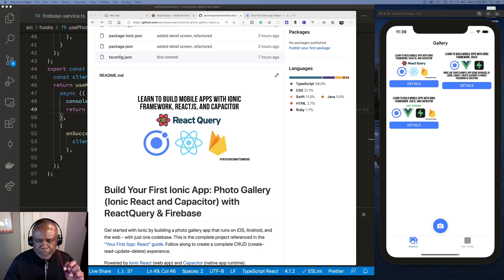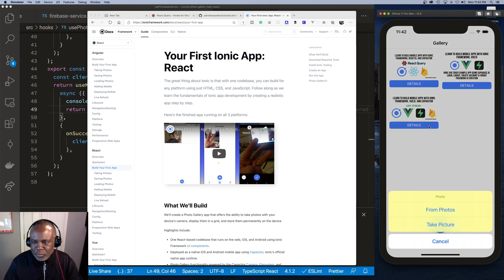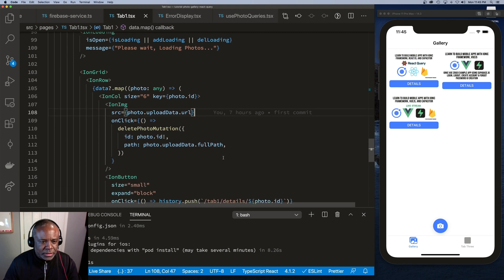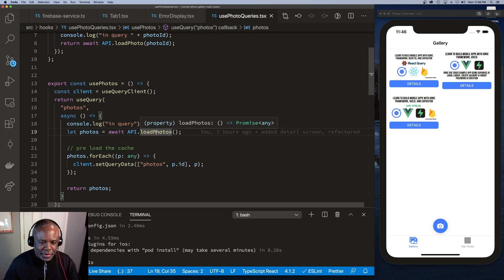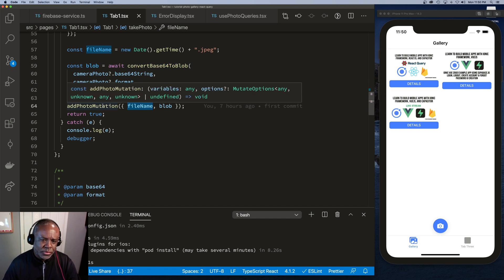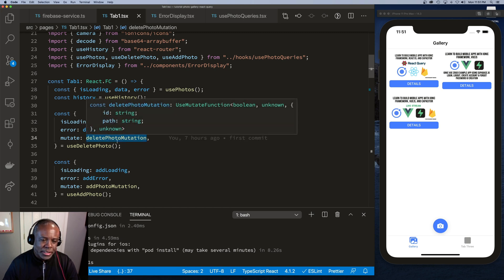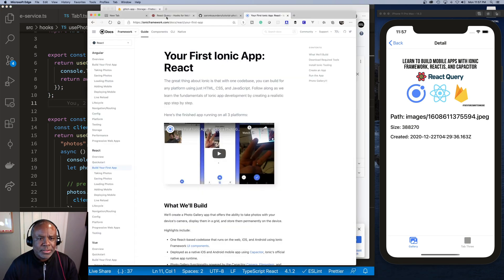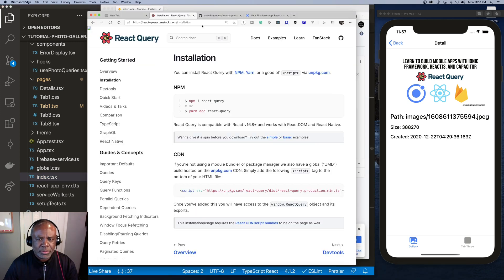Ionic React Photo Gallery Tutorial With Firebase and React Query; Code Walkthrough [FULL TUTORIAL]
Ionic React Photo Gallery Tutorial With Firebase and React Query; Code Walkthrough

An updated version of the getting started photo gallery application with Ionic and React application from Ionic
[NEW] Writing photo to Firebase Firestore
[NEW] Storing photo gallery in Firebase Storage
[NEW] Using React Query - React Query is a React package to help with state management of asynchronous data.

💥 CHAPTERS 💥
00:00 intro
00:05 What We are Doing and Benefits
02:25 App Walkthrough
03:06 Listing the content using ReactQuery
08:50 Adding content using ReactQuery
09:50 Deleting content with ReactQuery
13:17  Getting a specific Photo using ReacyQuery
15:52 Setting Up QueryClientProvider and ReactQueryDevTools